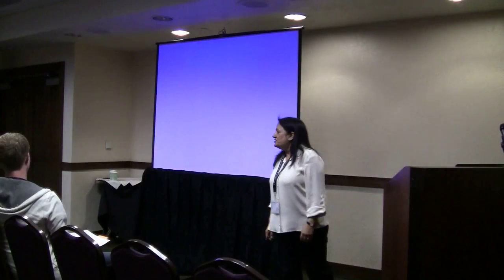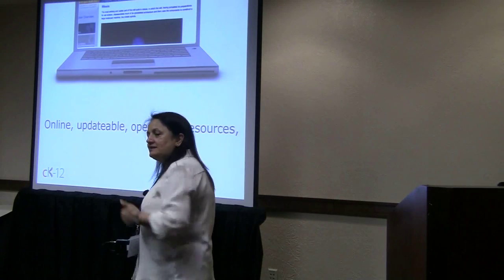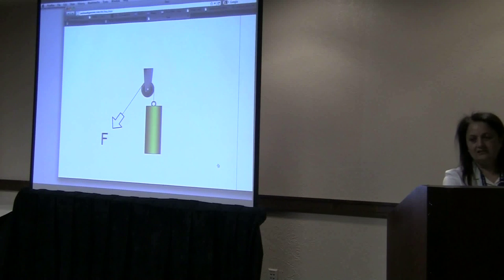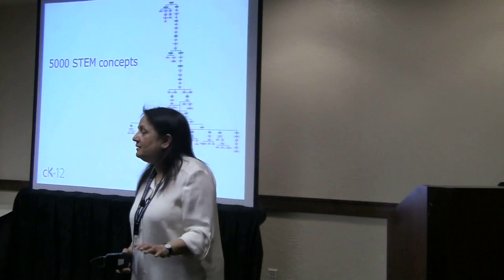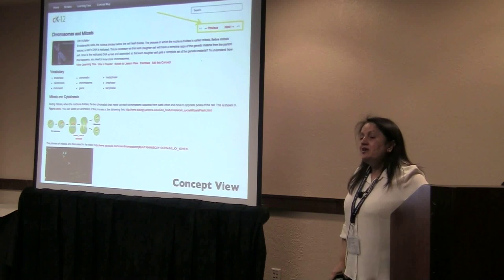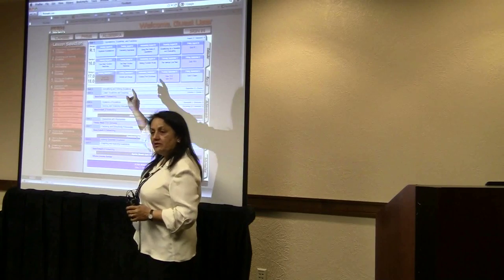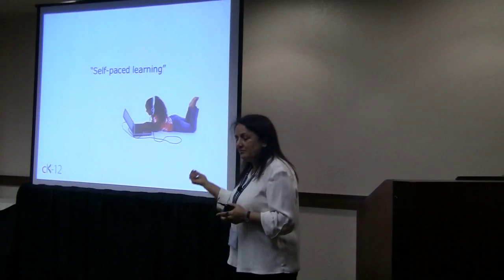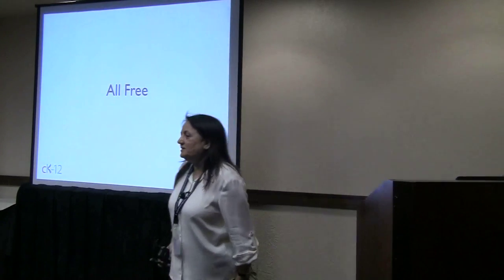Bridging the Achievement Gap with Interactive Digital Learning Tools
Neeru Khosla will share how interactive, personalized digital learning tools are helping to bridge the achievement gap in inner-city schools.

Free digital textbook provider CK-12 Foundation and Leadership Public Schools (LPS), a network of charter high schools in California?s Bay Area, collaborated to create customized College Access Readers featuring embedded literacy supports to help bridge the academic gap for an urban student population whose majority enter 9th grade reading between 2nd and 6th grade levels with math skills at the same level.  LPS Richmond is using the Algebra College Access Reader and FlexMath, an online Algebra support and numeracy remediation approach developed by LPS in conjunction with CK-12.  Richmond has also integrated immediate-response data with clickers. Recent semester exams showed 92% at or above grade level, triple their performance last year and four times that of neighboring schools, a turnaround the result of a rapid-cycle development process made possible by technology.

Speakers: Neeru Khosla